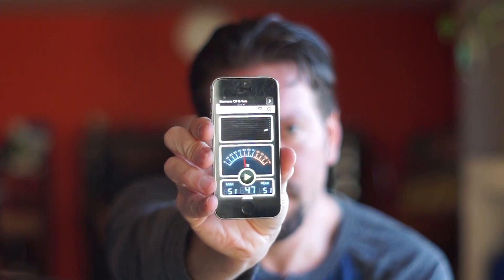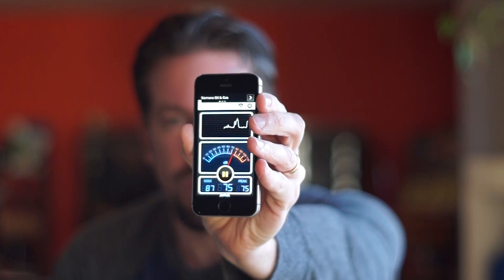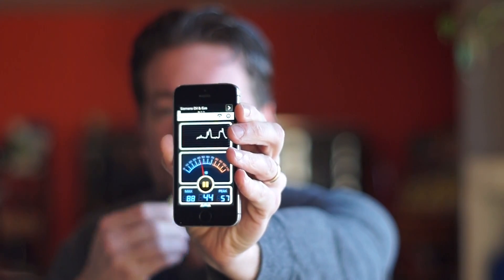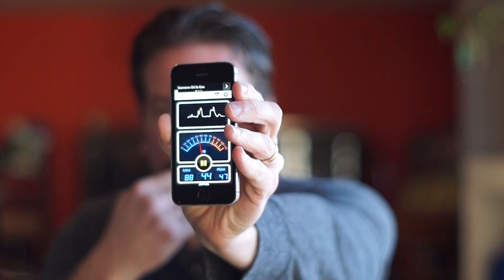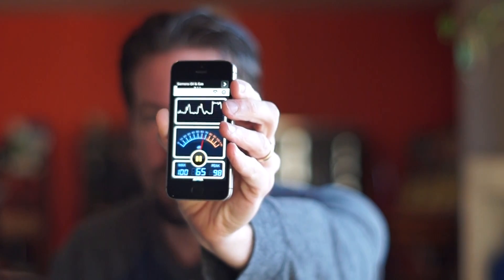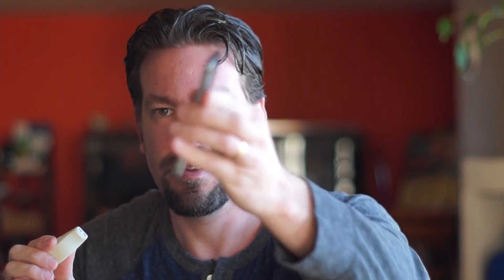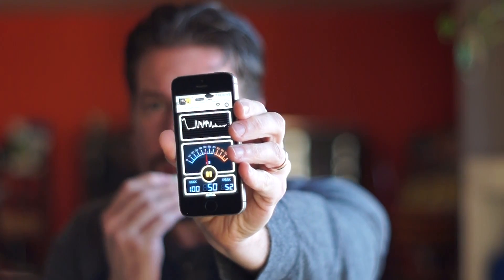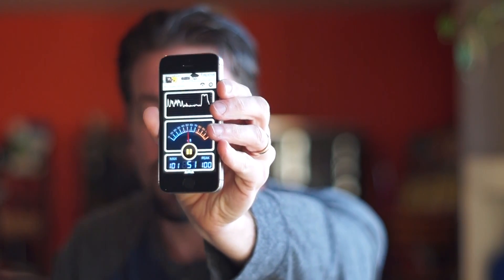Testing the "Make it Loud" Contest Winning Whistle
I decided to print this sucker off and test it.